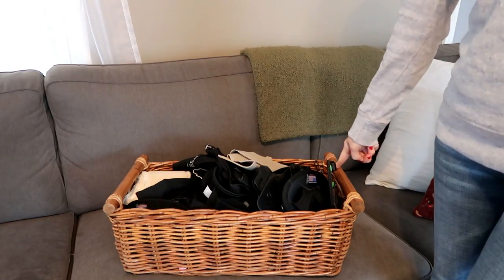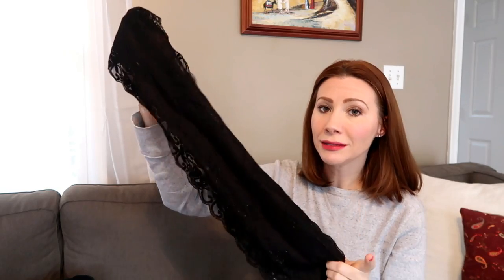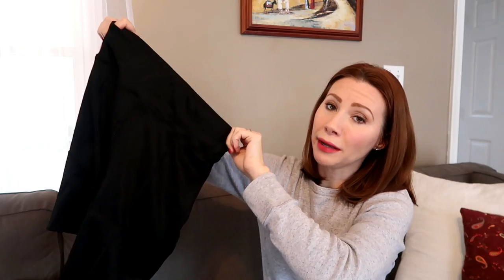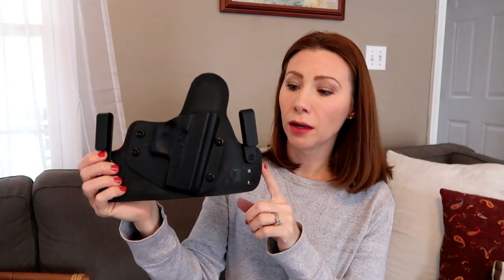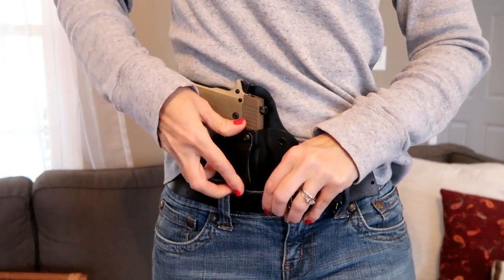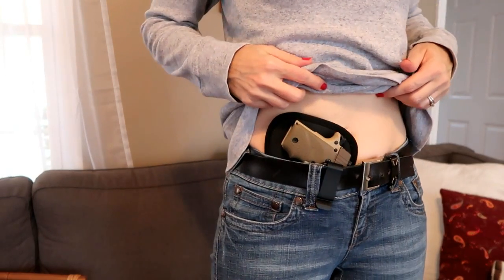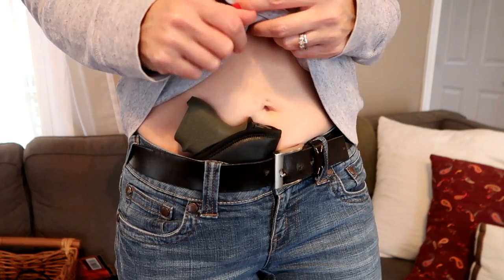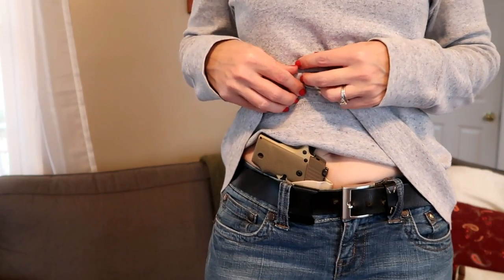My ridiculous holster collection!